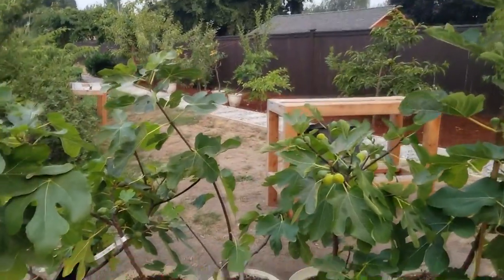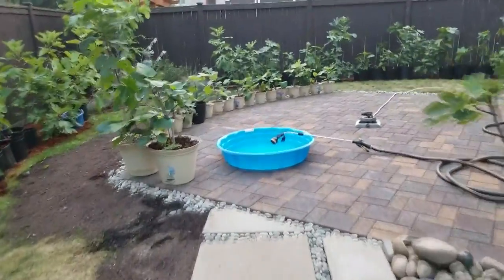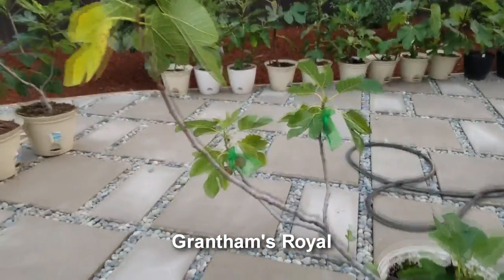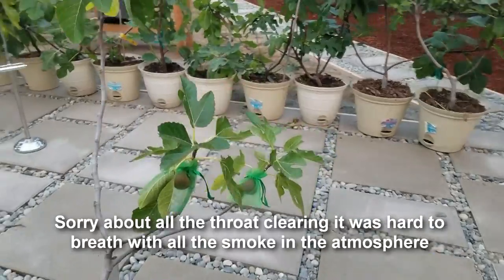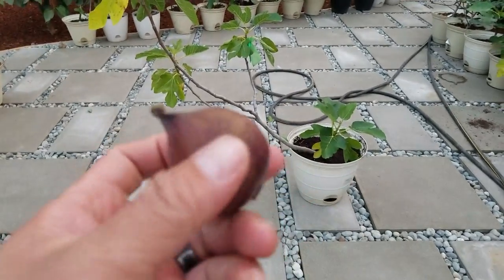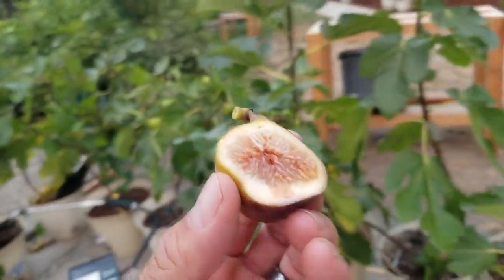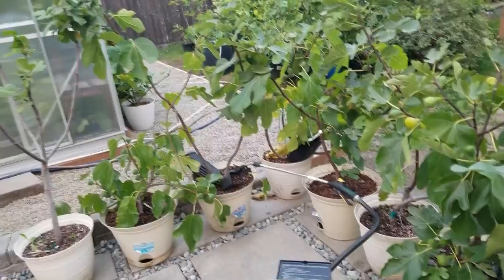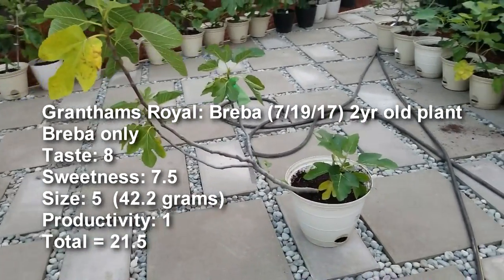Tasting the Grantham's Royal Fig 2018